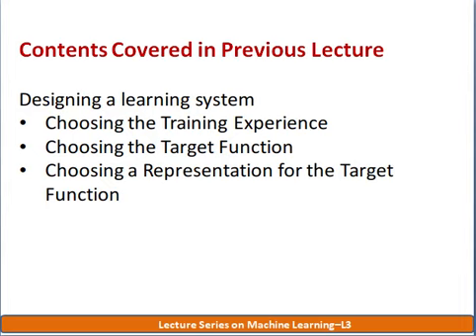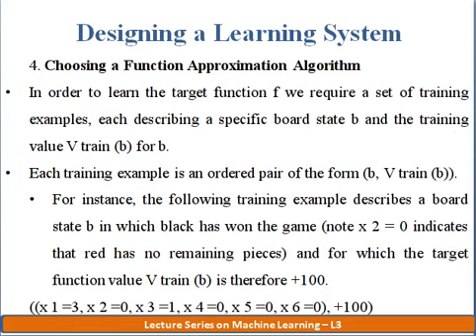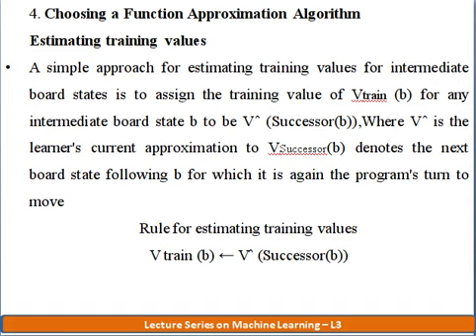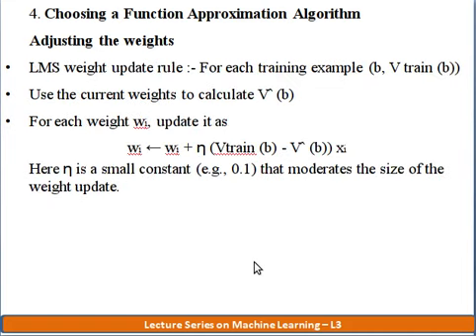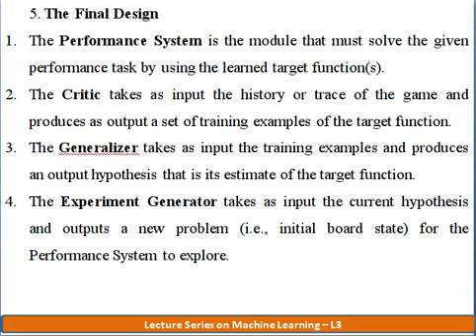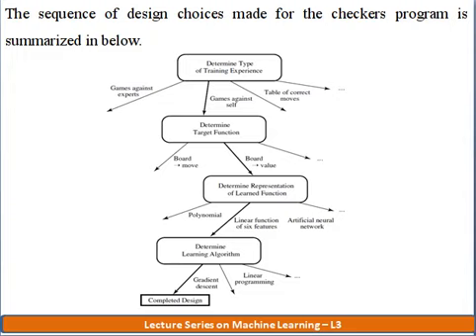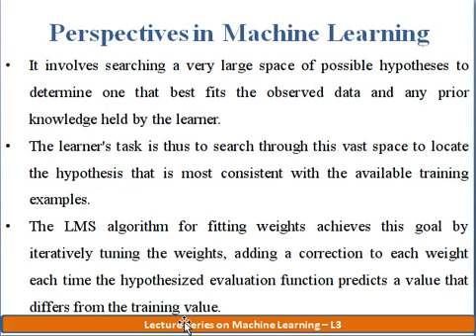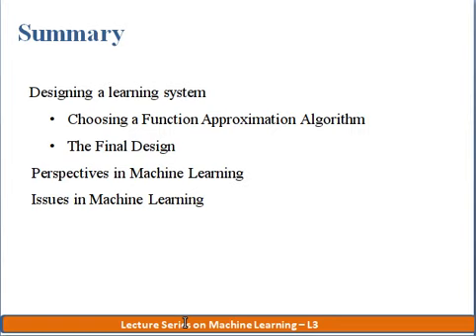Machine Learning 17CS73 Module 01 L03